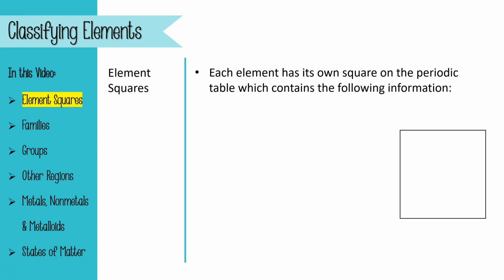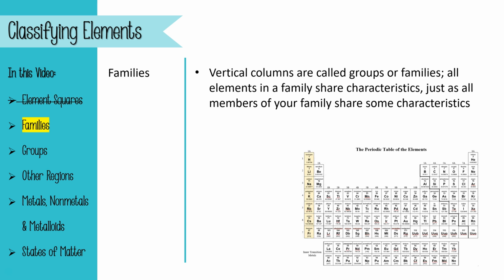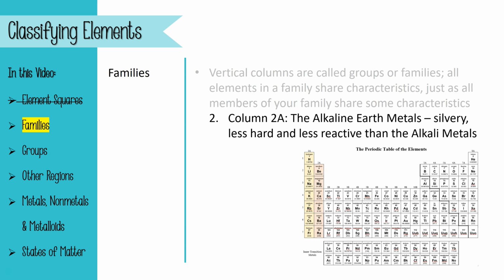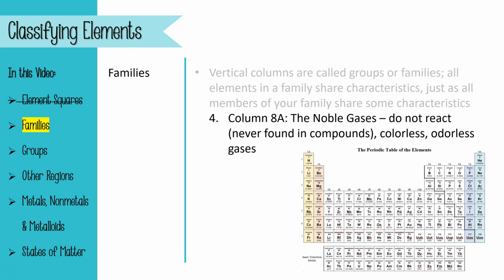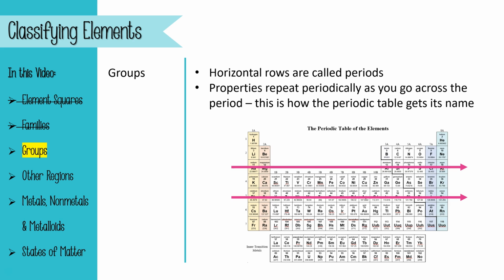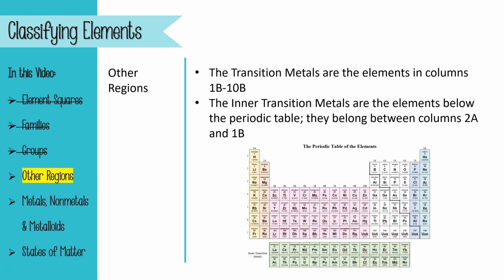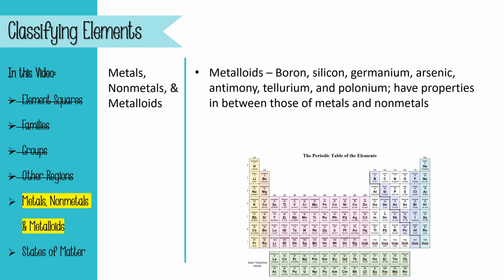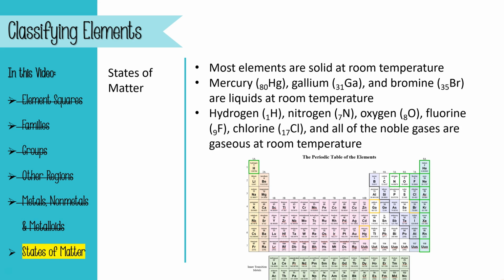Chapter 4, Lesson 2: The Periodic Table